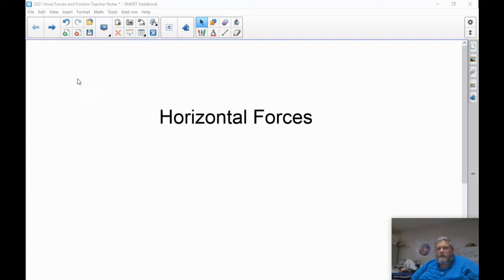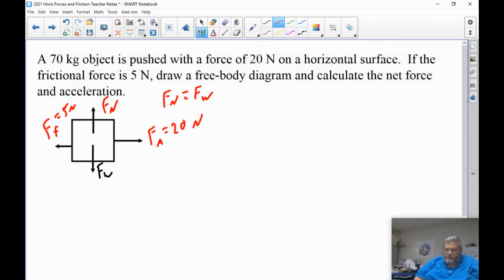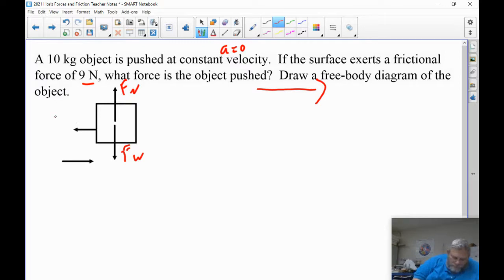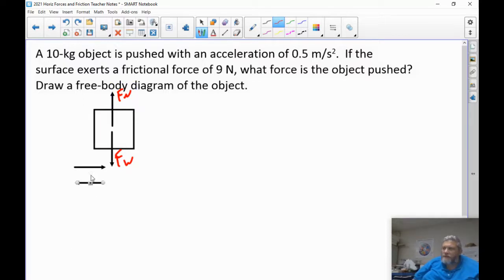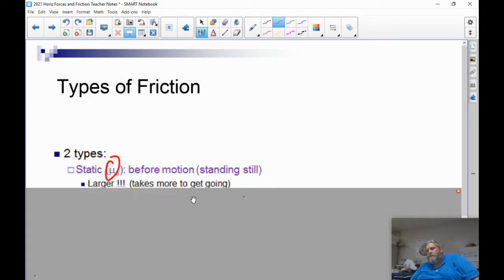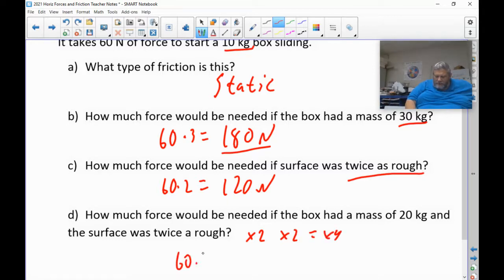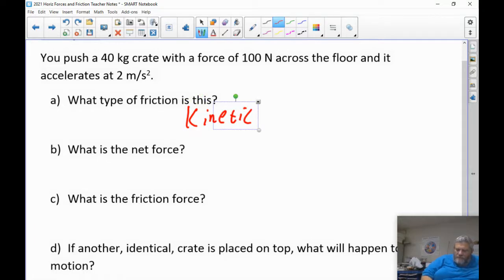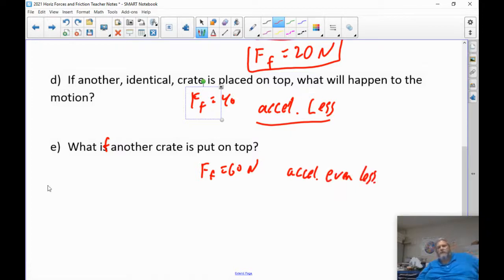Friction and Horizontal Forces Video Notes - Heier 2020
This video goes through the specifics of horizontal forces in relation to net force and free-body diagrams.